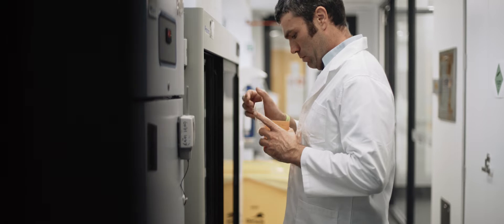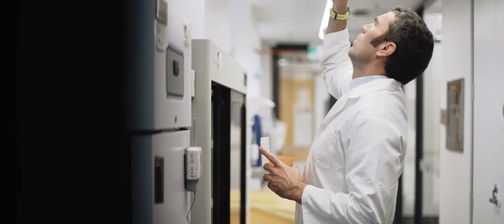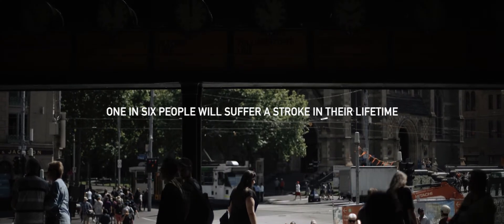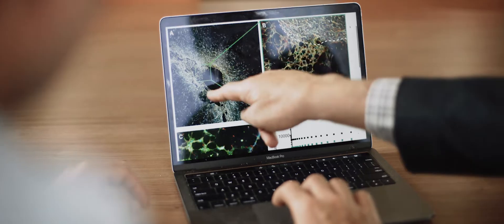UniResearchChangesLives - Healing brain injuries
For Kevin, university research is developing new ways to heal brain injuries and help stroke survivors like him make a faster and better recovery.